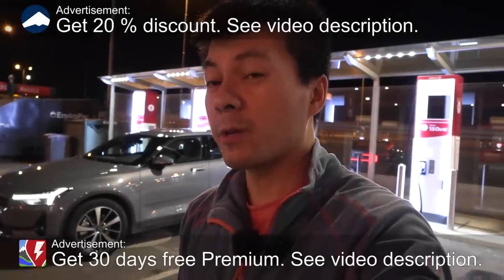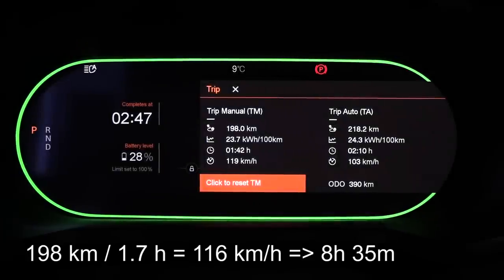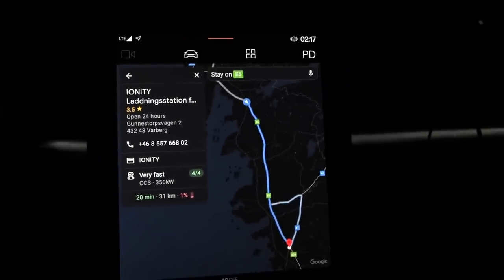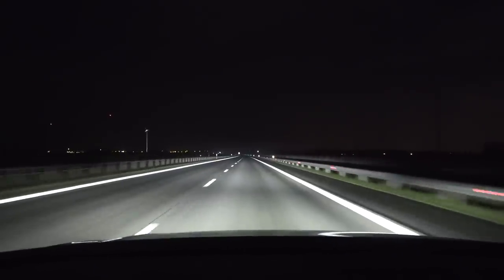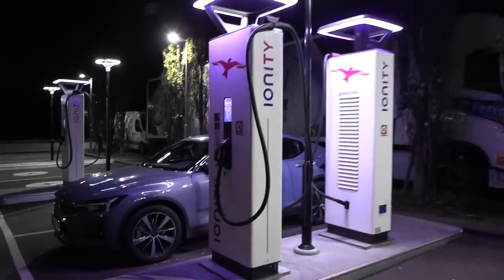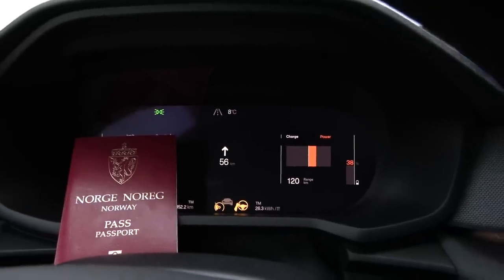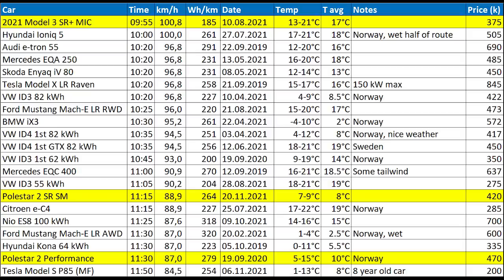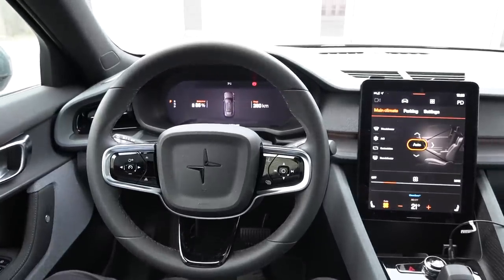Polestar 2 SR Single Motor 1000 km challenge